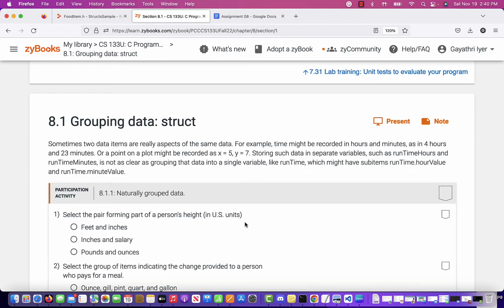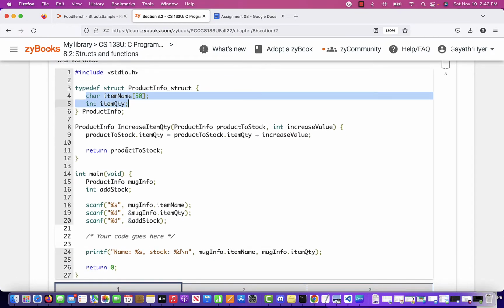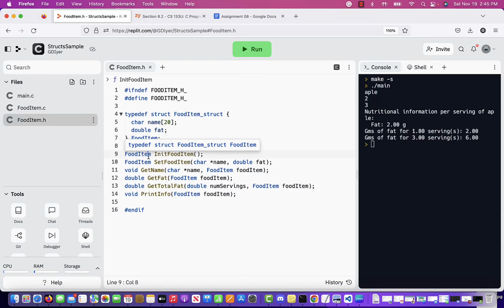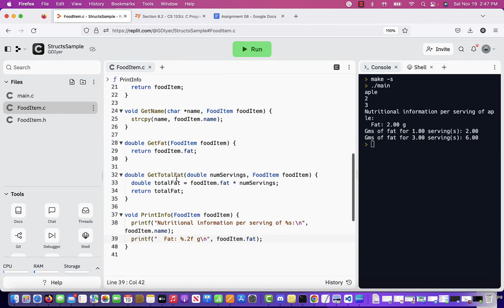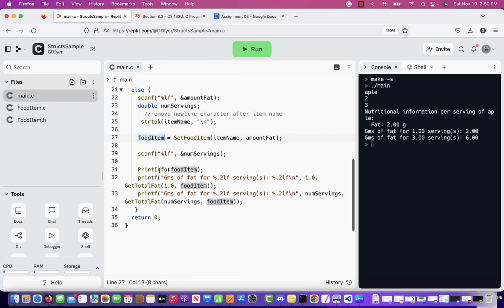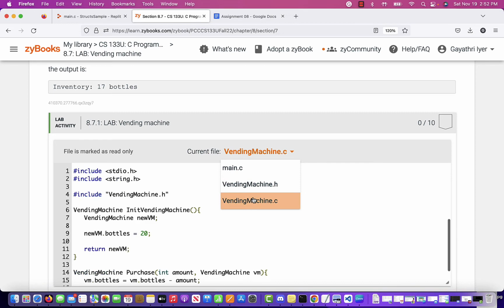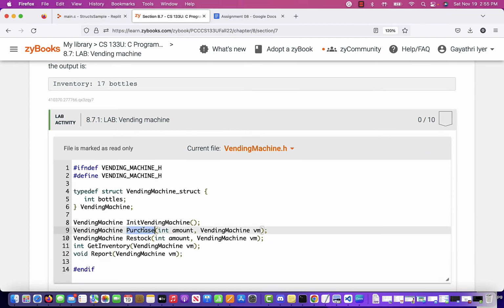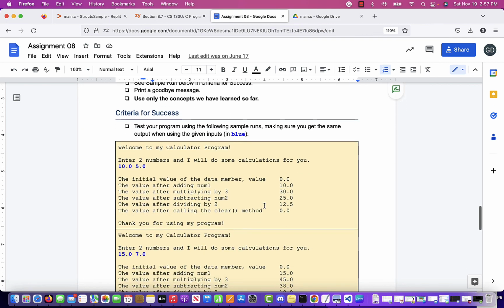C Struct Sample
Struct sample for C Programming language